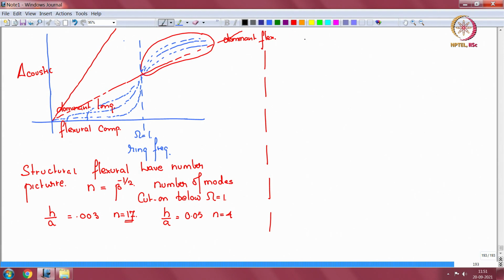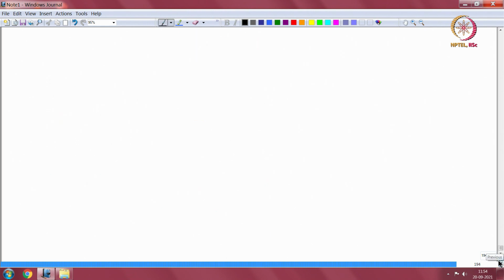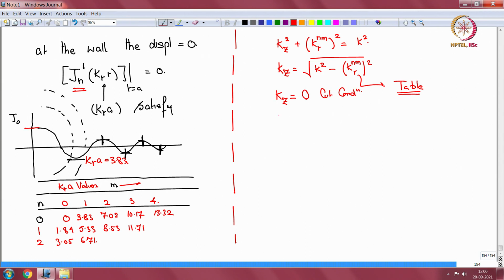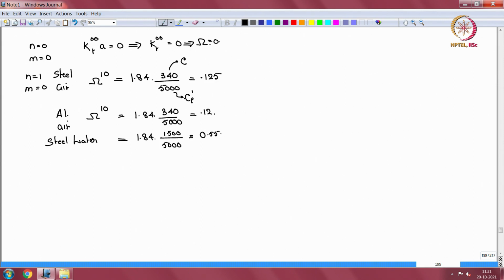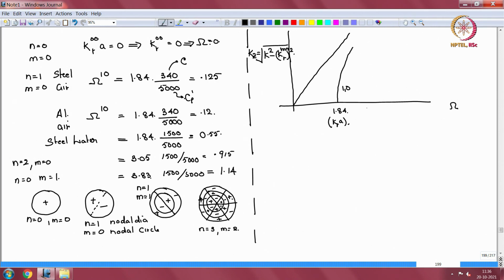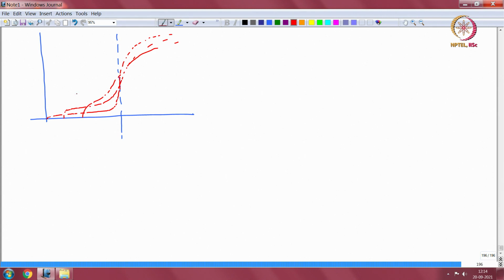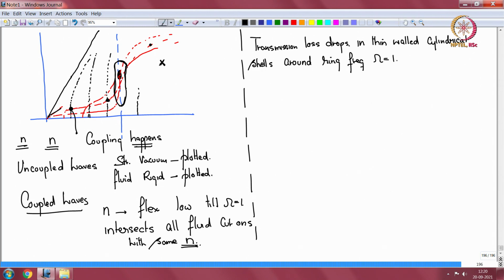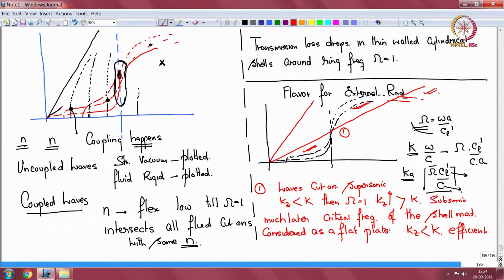Lecture 56: Fluid waves in rigid-walled cylindrical shells